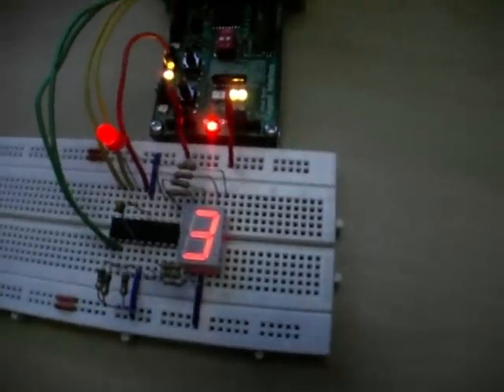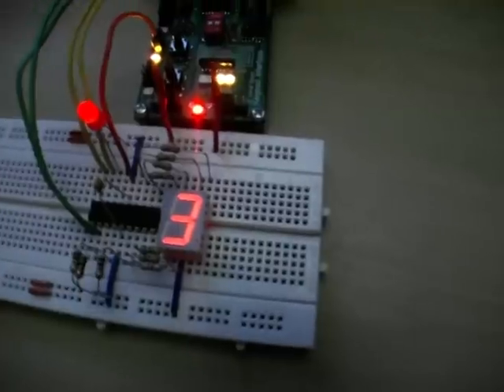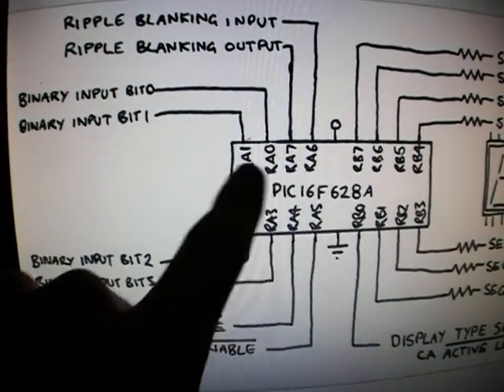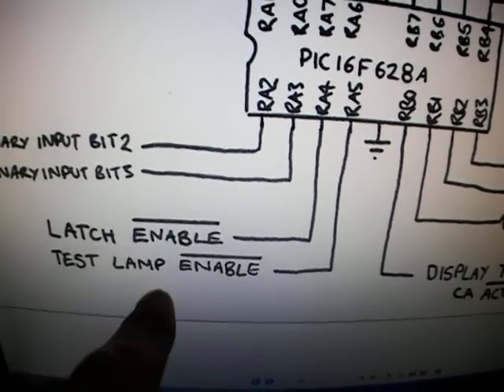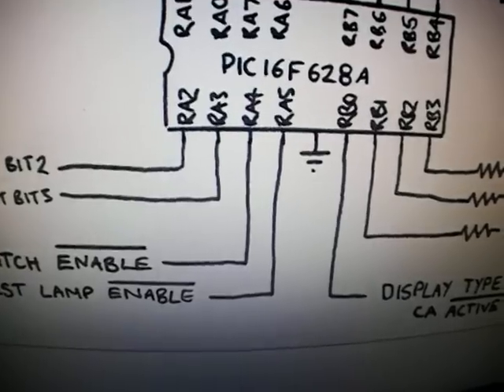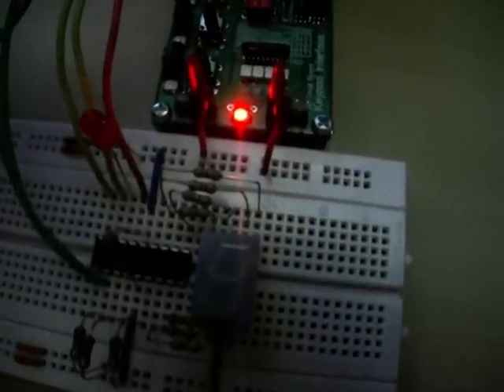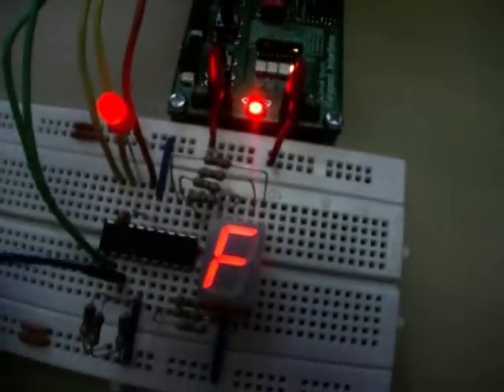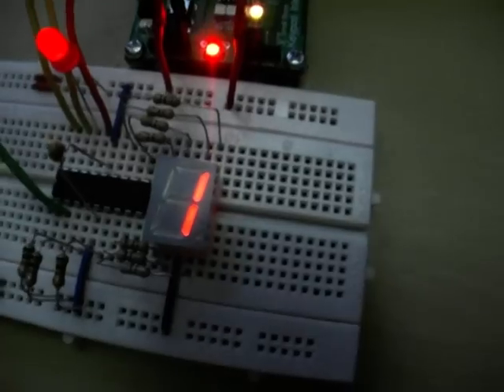JE Project - Binary to 7 Segment Decoder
Binary to 7 Segment Decoder

There are many Binary to 7 Segment decoders out there, such as the CD4511, DM74LS47, SN7447 and the DM9368, none of which have as many features as my version.
Many only display 0 - 9 with few displaying all Hexadecimal digits.
I am using a PIC16F628A and the features are listed below.
- 4 bit binary input
- Ripple Blanking Input & Output
- Latch enable
- Test Lamp Enable
- Display Type Selection (Common Cathode or Common Anode display)